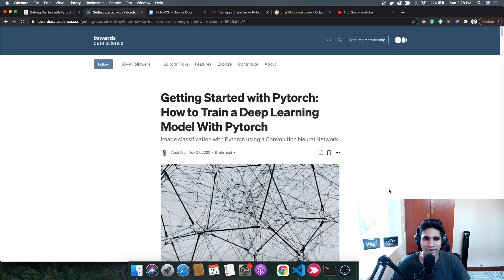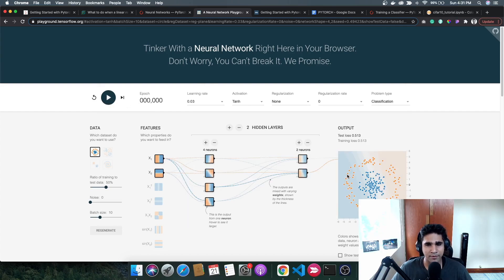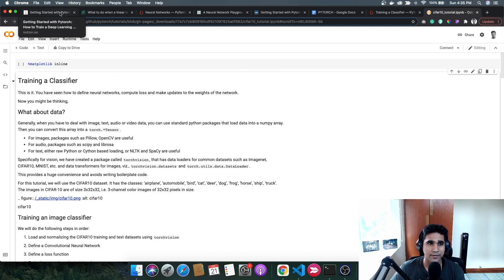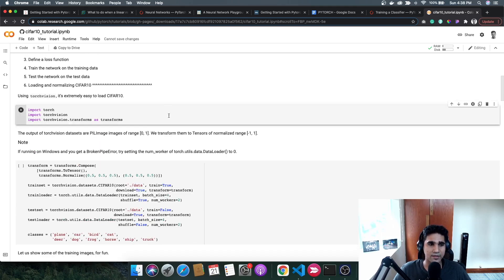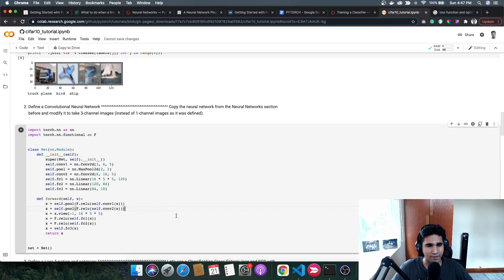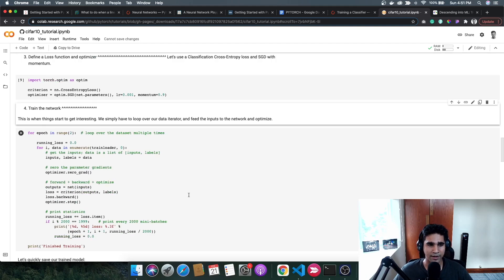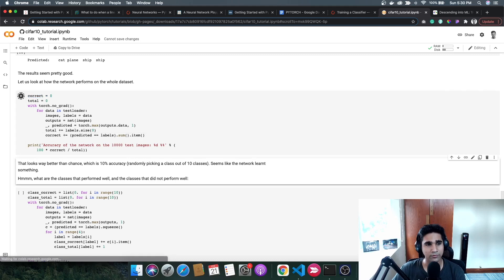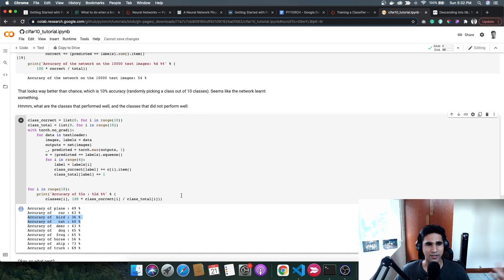Getting Started with Pytorch: How to Train a Deep Learning Model With Pytorch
Image classification with Pytorch using a Convolution Neural Network.
WHAT IS PYTORCH?

PyTorch is a library for Python programs that facilitates building deep learning projects. We like Python because is easy to read and understand. PyTorch emphasizes flexibility and allows deep learning models to be expressed in idiomatic Python.

In a simple sentence, think about Numpy, but with strong GPU acceleration. Better yet, PyTorch supports dynamic computation graphs that allow you to change how the network behaves on the fly, unlike static graphs that are used in frameworks such as Tensorflow.

The library consists of Python programs that facilitate building deep learning projects.
Pytorch is easier to read and understand, is flexible, and allows deep learning models to be expressed in idiomatic Python, making it a go-to tool for those looking to develop apps that leverage computer vision and natural language processing.

In this video, I cover a basic tutorial on building an image classification model using deep learning in Pytorch

I used Pytorch tutrial as reference DEEP LEARNING WITH PYTORCH: A 60 MINUTE BLITZ

This video is mostly based on my towardsdatascience blog post, feel free to checkout my medium